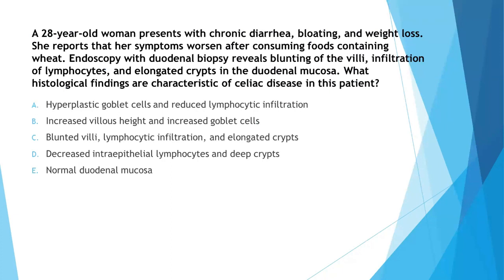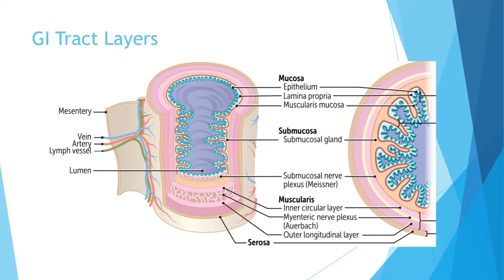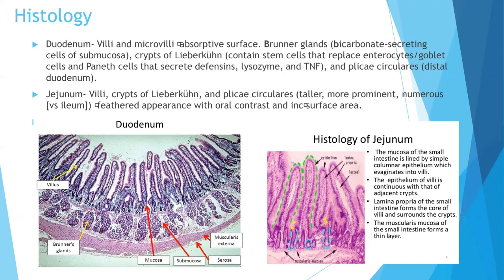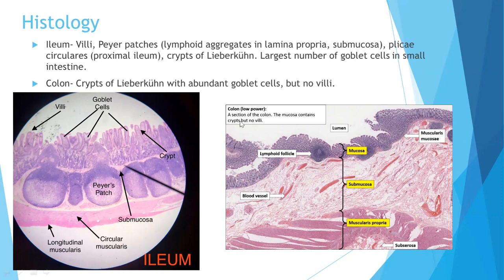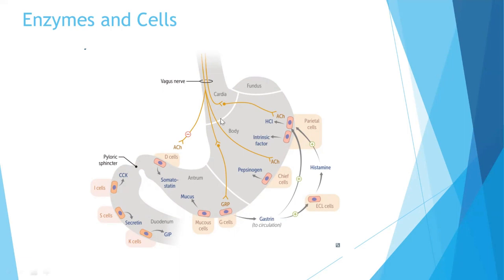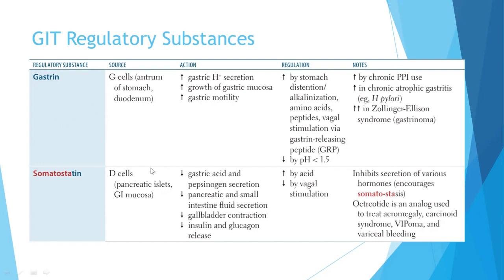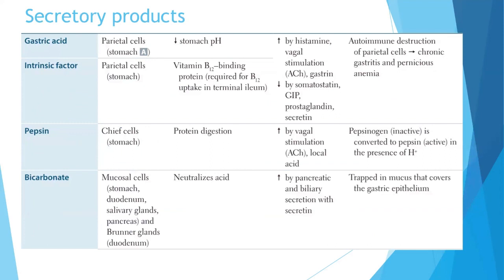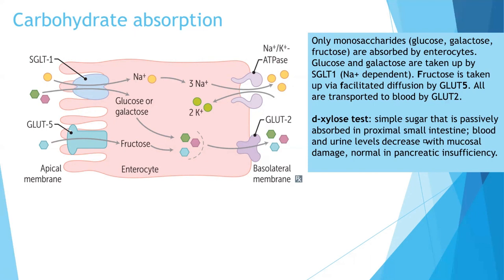GI anat and physio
GI Anatomy and Physiology for USMLE Step 1:

1. GI Tract Sections: From top to bottom, the digestive tract includes the mouth, esophagus, stomach, small intestine (duodenum, jejunum, ileum), large intestine (colon, rectum), and anus.

2. Digestive Mechanisms: Digestion in the GI tract involves mechanical and chemical processes, including chewing, peristalsis, and the production of digestive enzymes.

3. GI Secretions: Saliva, gastric juice, bile, pancreatic juice, and intestinal secretions facilitate digestion.

4. Nutrient Absorption: Primarily occurs in the small intestine and involves active and passive mechanisms.

Inflammatory Bowel Disease (IBD):

1. Definition: A group of chronic inflammatory conditions affecting the digestive tract, mainly Crohn's disease and ulcerative colitis.

2. Symptoms: Diarrhea, pain, weight loss, and fatigue.

3. Signs: Abdominal tenderness, rectal bleeding, perianal disease in Crohn's.

Etiologies of IBD:

1. Unknown, but thought to be a combination of genetic, immune, and environmental factors.

2. Described as inappropriate and ongoing immune system response to gut microbiota.

Laboratory Findings in IBD:

1. Elevated inflammatory markers (CRP, ESR).

2. Anemia (iron deficiency due to bleeding, or anemia of chronic disease).

3. Abnormal liver function tests, especially in primary sclerosing cholangitis.

4. Positive p-ANCA is common in ulcerative colitis, ASCA in Crohn's disease.

Treatment:

1. 5-ASA compounds (mesalamine).

2. Corticosteroids for flare-ups.

3. Immunosuppressants (azathioprine, 6-mercaptopurine).

4. Anti-TNF agents (infliximab, adalimumab).

Key High-Yield Facts:

1. Extra-intestinal manifestations: arthritis, uveitis, erythema nodosum, pyoderma gangrenosum, primary sclerosing cholangitis.

2. Colon cancer risk is raised in IBD, especially in ulcerative colitis. Regular colonoscopies with biopsies for dysplasia are recommended.

3. "Skip lesions" (areas of healthy intestine between inflamed sections) are characteristic of Crohn's, while ulcerative colitis is continuous from the rectum.

4. Contrast between the two: Crohn's can affect any part of the GI tract and often involves the terminal ileum; Ulcerative colitis is limited to the colon and rectum.